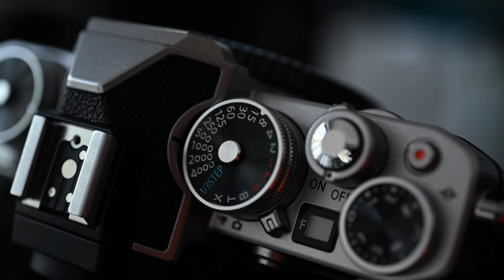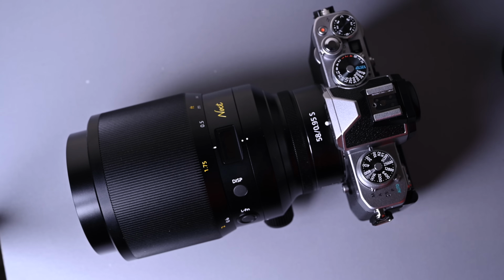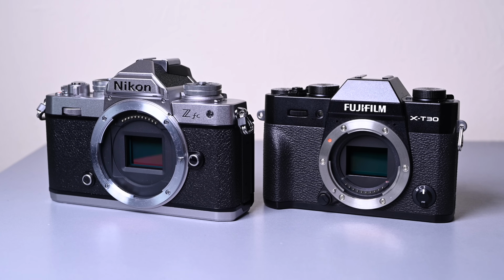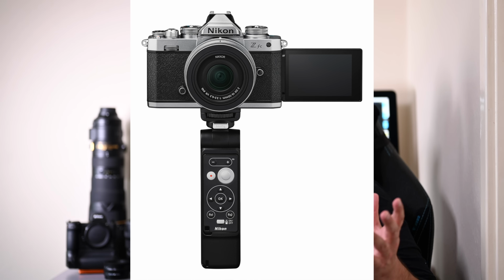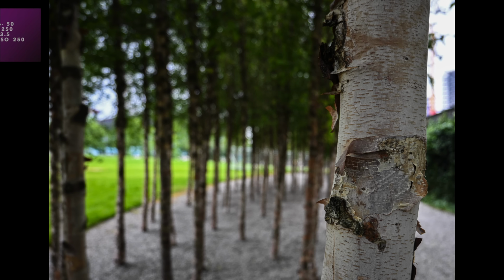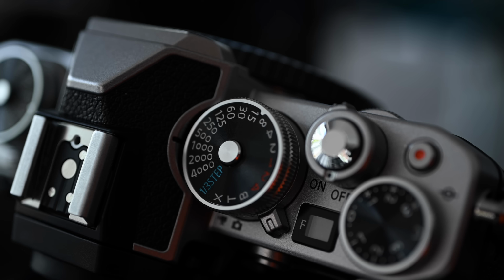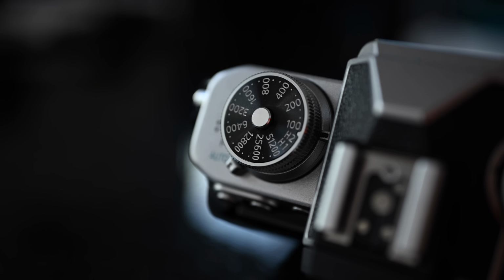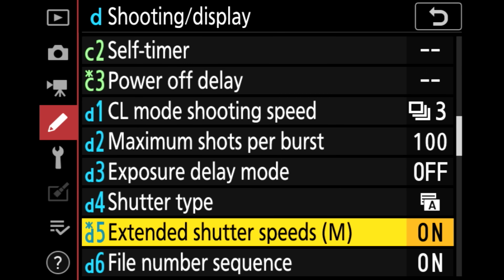Nikon Z fc. First look / Samples images / Autofocus tests / First impressions.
Hey everyone !

This is the new Nikon Z fc.  A retro style mirrorless camera from Nikon that adds to the existing line of Z cameras.

iv been lucky enough to be shooting with this camera for the past few weeks and i'm here to tell you all about the camera, my thoughts and show you some tests.

00:00 Introduction
01:41 Camera body
08:06 Specification
11:22 Sample images
13:33 Autofocus Test
17:49 Video
19:35 Other Quirks & features
22:23 Final thoughts

Good bye !